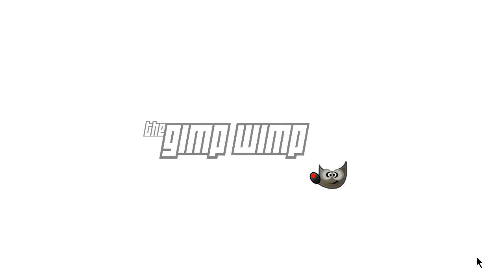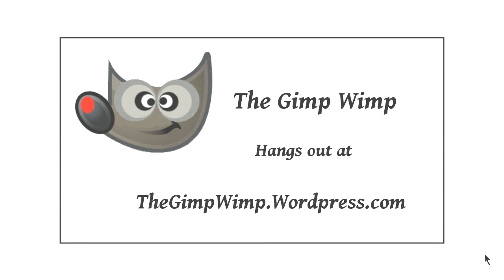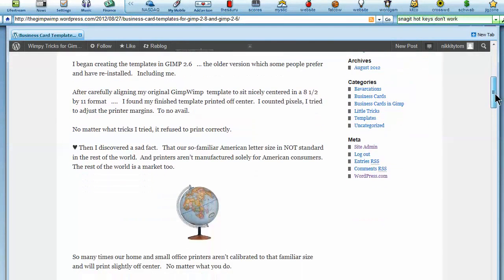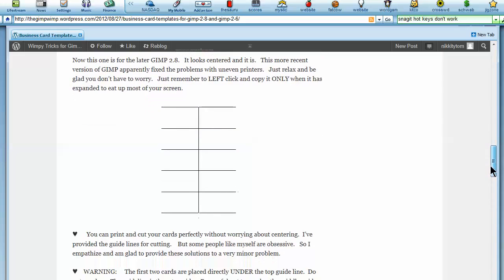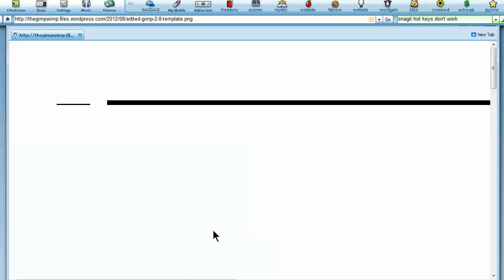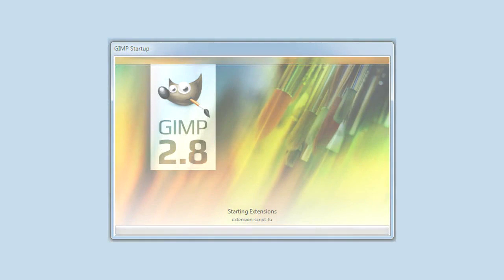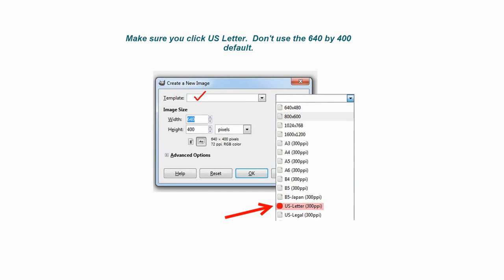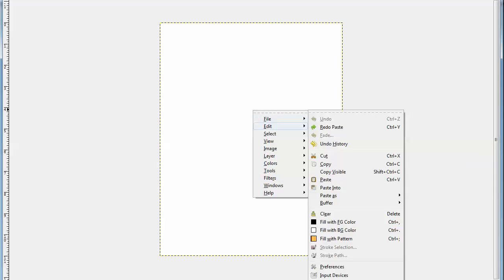Gimp Ten Business Card Template: Part I Downloading the Template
This tutorial provides a link to the GimpWimp Business Card Templates for both the 2.6 and the later 2.8 versions of GIMP.    The template has been specially designed to accomodate business cards designed  with the GIMP graphics program using a 1050 by 600 pixel format.

This template will allow ten cards to be printed on standard 8 1/2 by 11 card stock at a very nice high resolution of 300 ppi.

Feel free to distribute this template.

 The GimpWimp